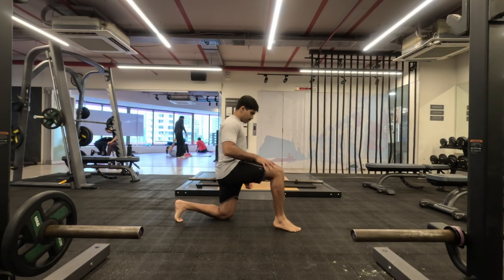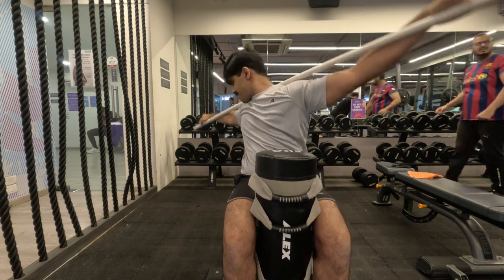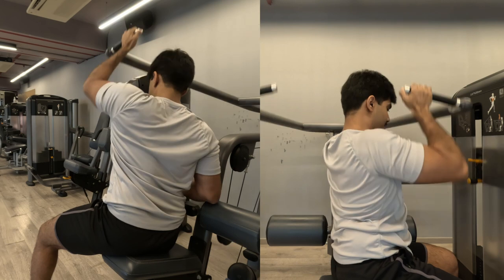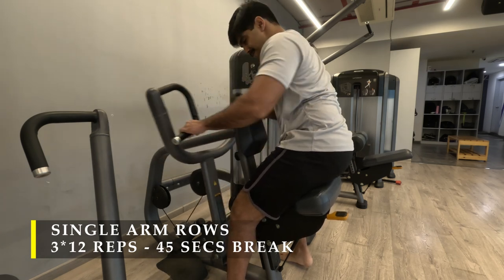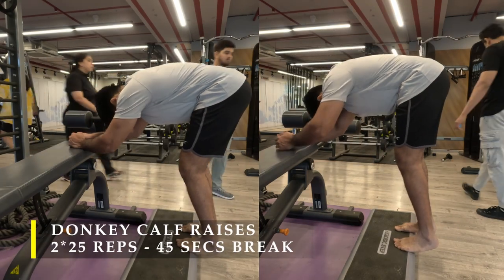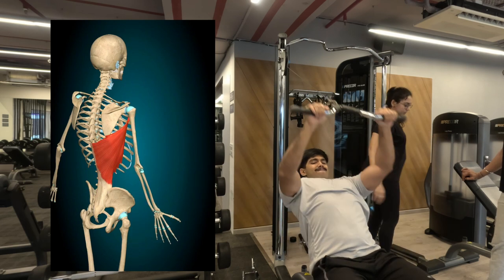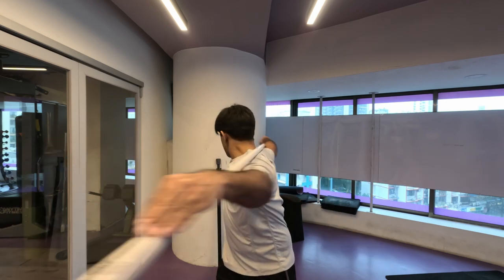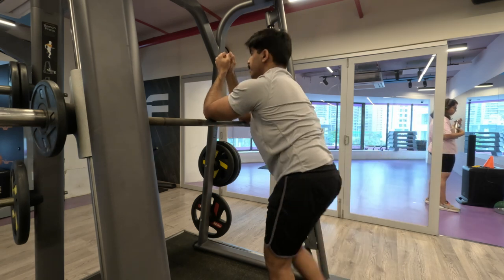Complete back workout ...Day-44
0:00 Introduction & Dynamic stretching
02:11 Lat pull down
05:48 Single arm row
08:23 Donkey calf raises
09:33 Incline pull-ups
10:10 Lat pullovers
12:19 Oblique rotations
13:08 Static Stretching & Thank you